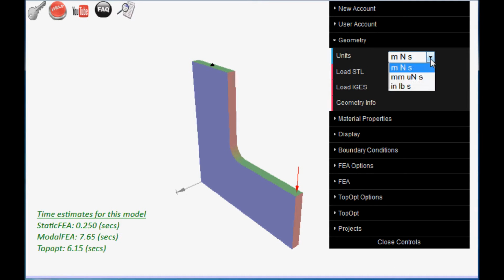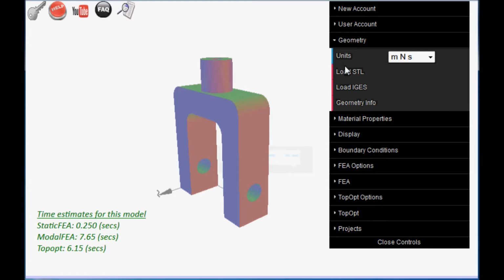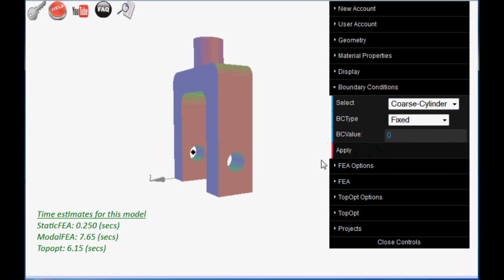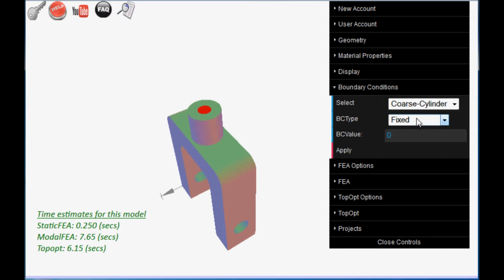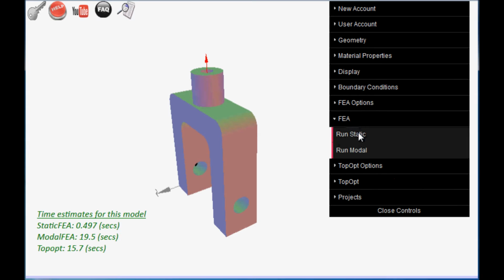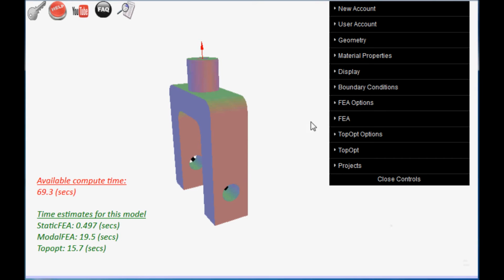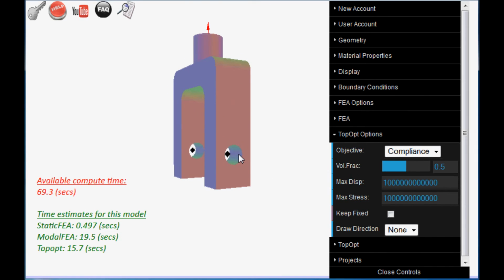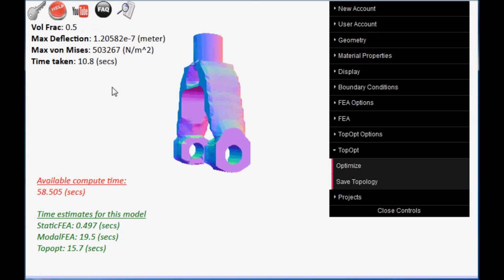CloudTopopt (Part 2)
Topology optimization on the cloud  (Part 2 of the CloudTopopt series)